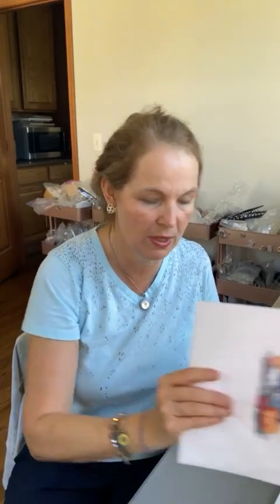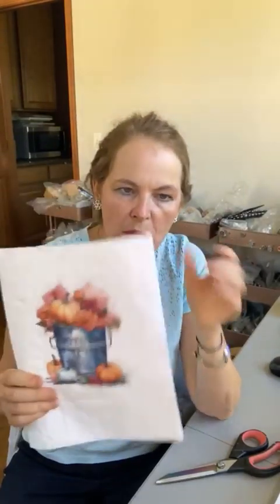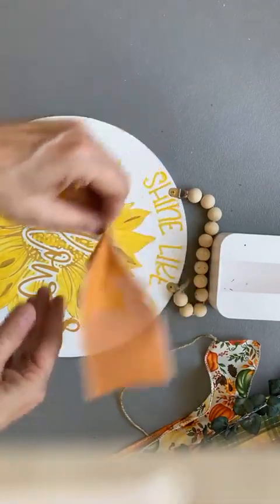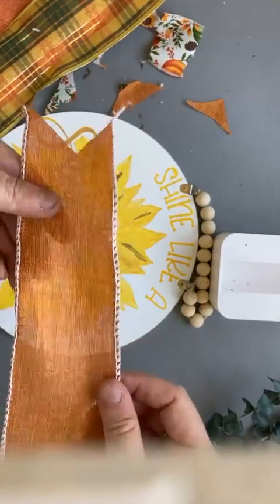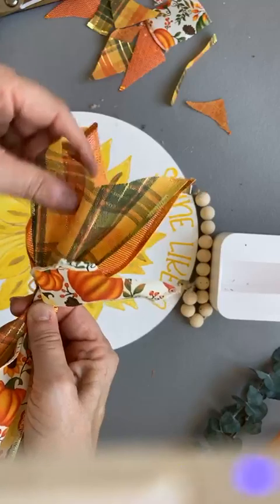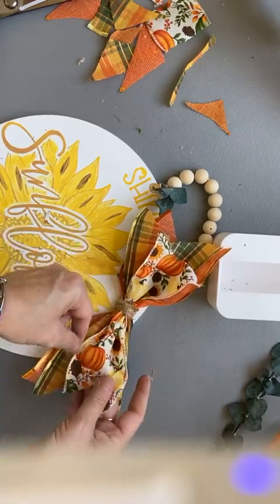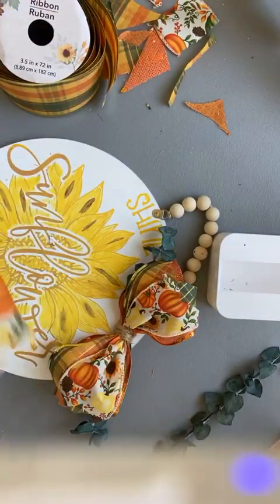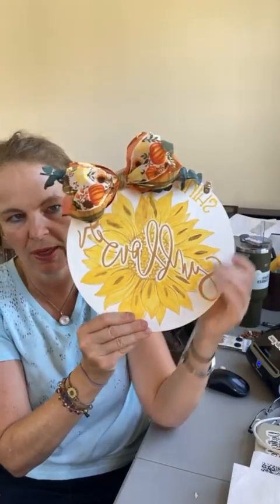Messy Bow and Decoupage - quick and easy!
How to make a messy bow and a new way to do decoupage.